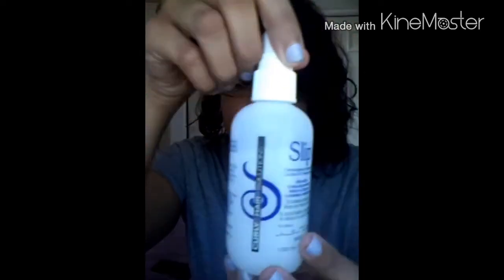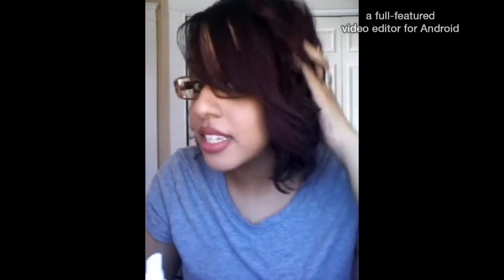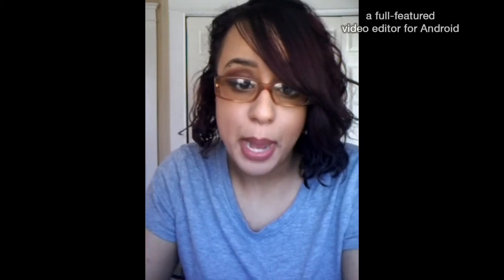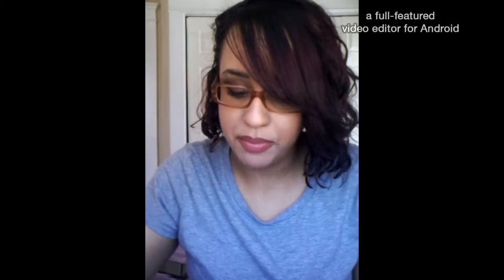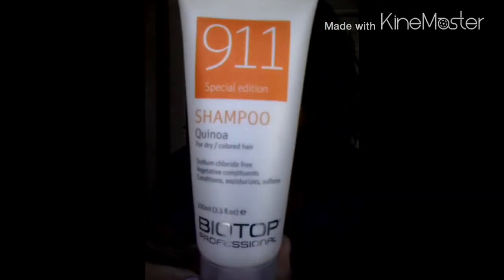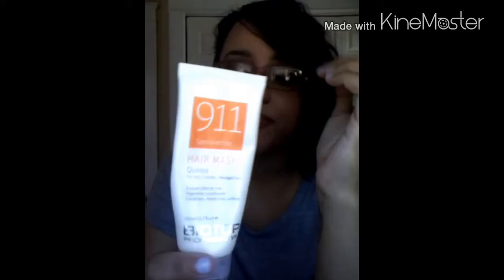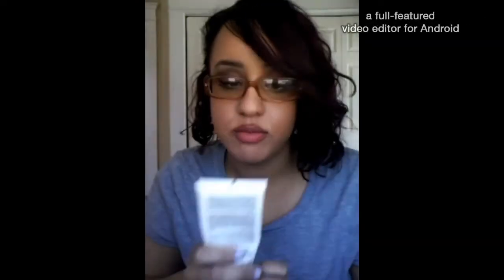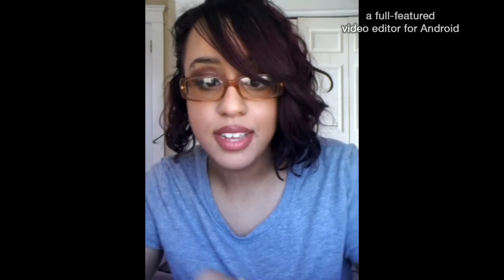How to Keep your Haircolor Vivid for upto 5 Months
💛💛OPEN ME💛💛
Thank you guys for all your nice comments, I do have to say if you see me walking down the street say hi I do not mind at all. I will probably look like shit but hey boo hey😂😙 I hope you guys try these products out and find out how wonderful they are for yourself.

PRODUCTS MENTIONED
-Curly hair Solutions Slip detangling spray
-Biotop 911 shampoo and conditioner
-Biotop 911 hairmask

Crazy madness blog on being a women in the crazy world and cursing- DreamininGlitter.wordpress.com

I love you guys tons sending you tons of besitos